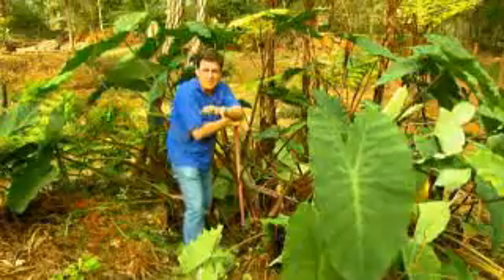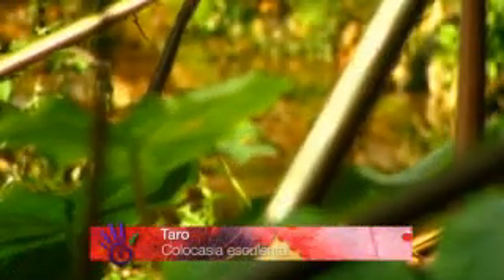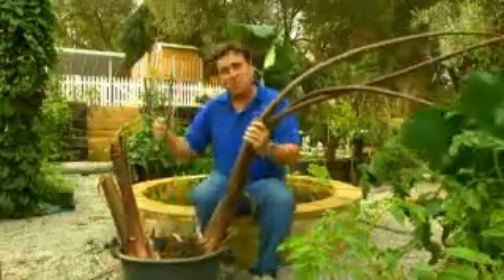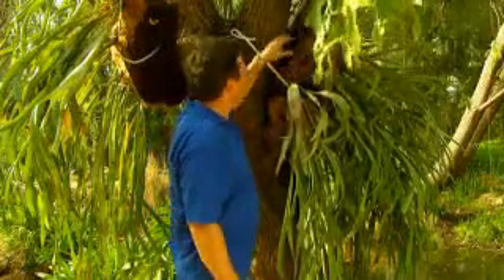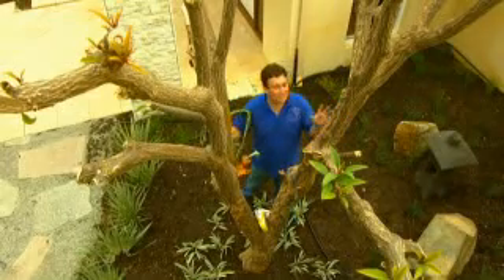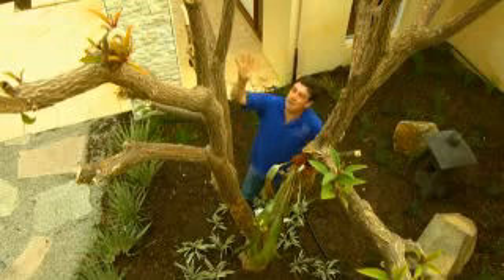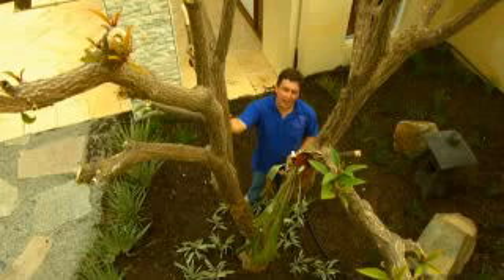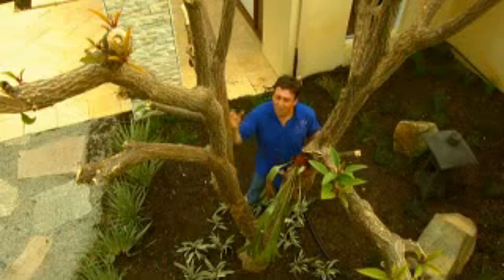The Garden Gurus - Transplant Magic